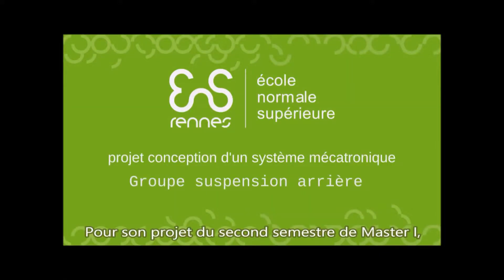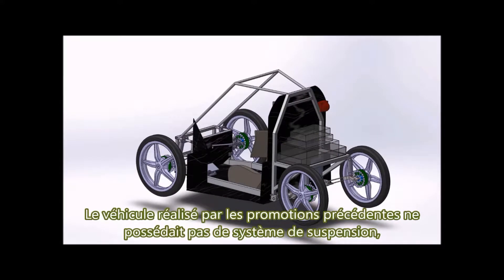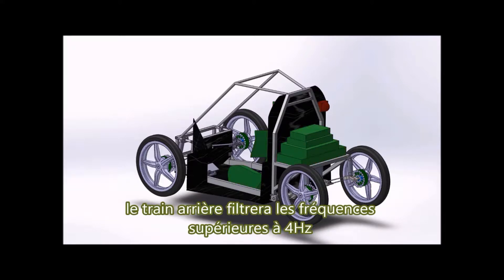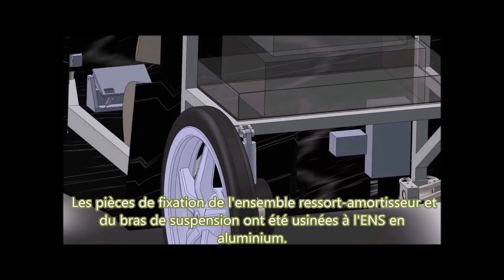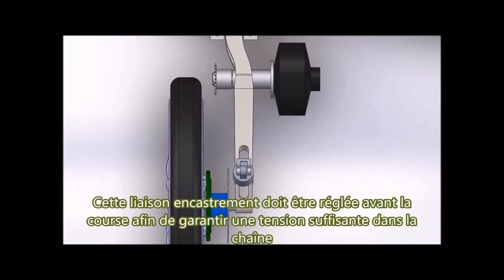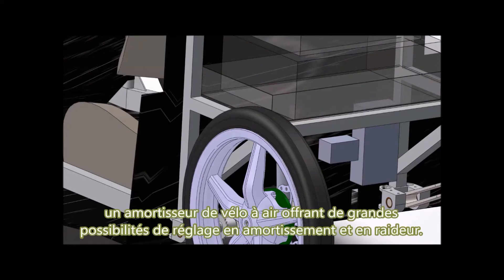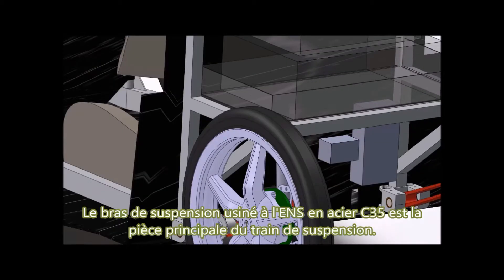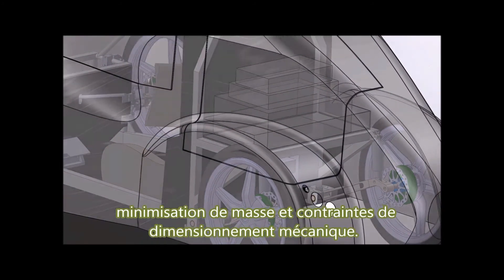ENS Rennes au Shell-Eco-Marathon 2016 : conception et réalisation des suspensions arrières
Vidéo 5/6 de notre cycle de préparation au Shell-Eco-Marathon 2016, vidéo produite par les étudiants du département mécatronique.

Conception et réalisation des suspensions arrières.